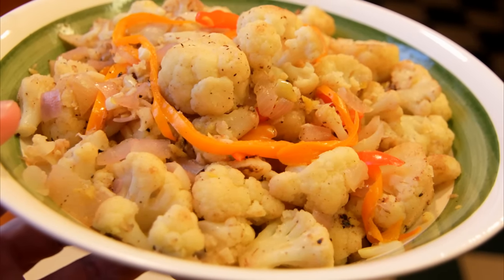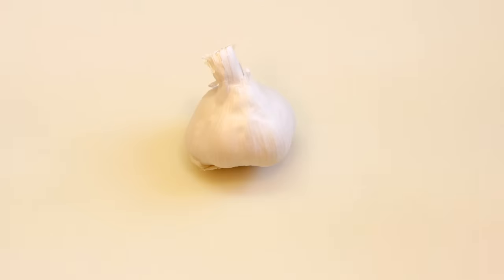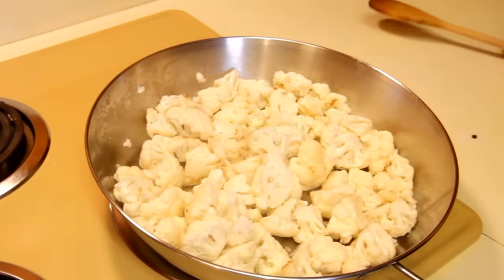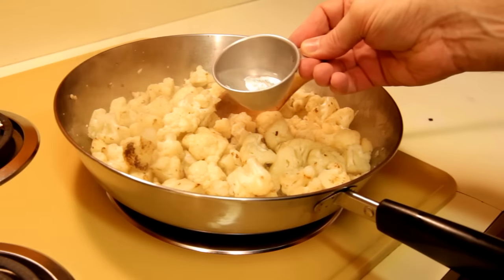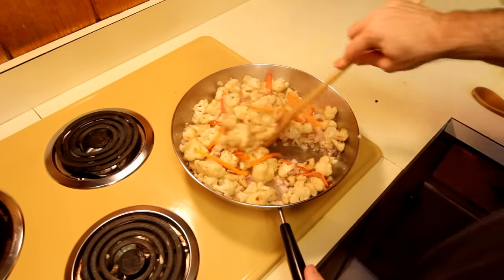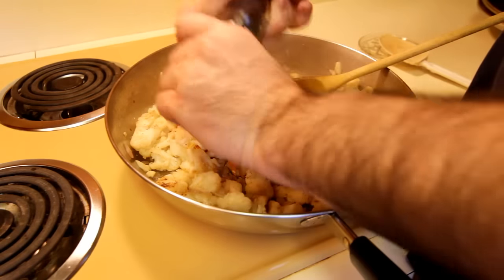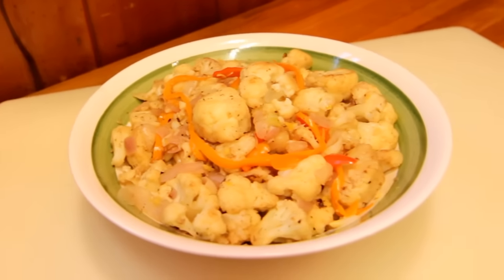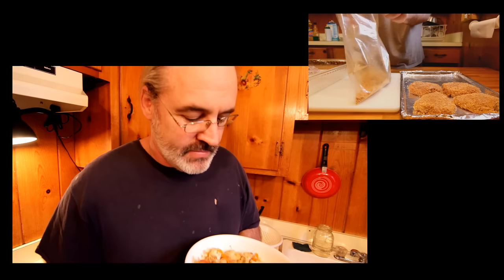Cauliflower --Quick and Tasty Recipe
A little sear and a lot of garlic and onion can make this cauliflower recipe your friend.
Give this recipe a try and let me know what you think, and for more video recipes check out the Chef Buck playlist
and to discover and print more great dishes visit my recipe

If you enjoy the content CG and I create on our cooking and travel sites, you can show your support with the price of a cup of coffee at Patreon or by dropping a tip into our tip jar at Paypal . Everything we create we upload to the internet absolutely free--we don’t hold anything back!--we just appreciate all the viewers and kind comments, but if you’d like to buy us a cup of coffee, we’d love it! Thanks!

Skillet Cauliflower Recipe

ingredients:
1 head CAULIFLOWER (cut into florets)
1 bulb of GARLIC (finely chopped)
1 cup ONION (chopped)
½ cup PEPPERS (sliced)
3 Tbsp OLIVE OIL
zest of 1 LEMON
2 Tbsp LEMON JUICE

directions:
In a large skillet, heat olive oil on medium high heat and add cauliflower florets.  The oil should be hot enough to sizzle when the cauliflower hits the pan.  Sear the florets for 3-4 minutes —keep them moving enough not to burn, but let them rest long enough to get a nice seared edge where possible.  The florets will soak up the oil pretty quick—add water sparingly when needed.
Reduce the heat to medium and add the onion.  Mix and give the onion a minute head start before adding the garlic and peppers.  Add salt to taste and continue sautéing the vegetables for 1-2 minutes.
Then add ¼ water, cover, and cook 2 minutes.
After 2 minutes, add black pepper, lemon zest and juice, mix, and remove from heat.
At this point, all of your cauliflower dreams will be coming true.

Bon appétit!